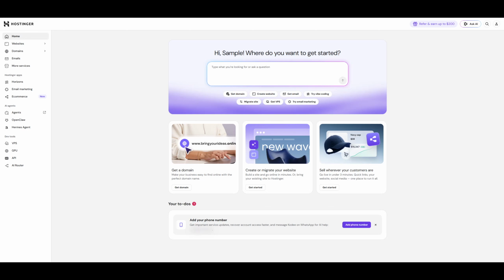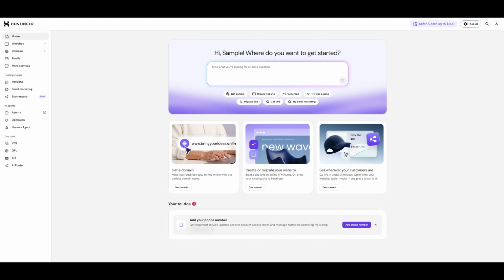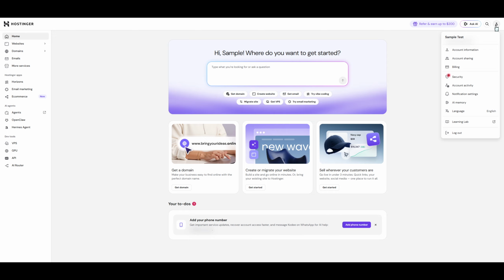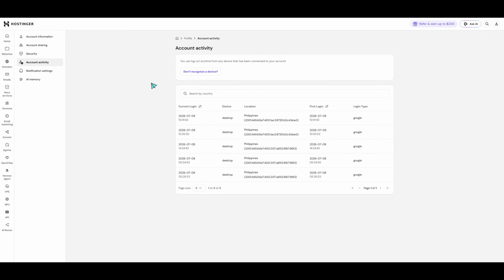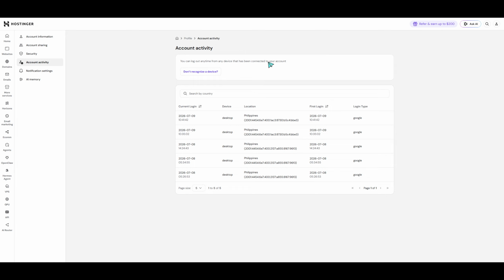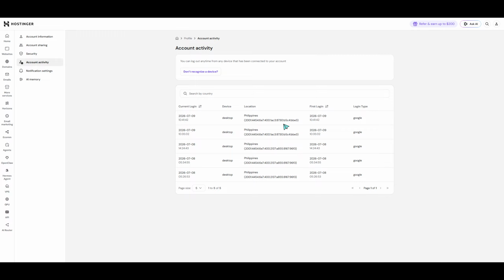How to Check Account Activity in Hostinger (Updated 2026 Step-by-Step Guide)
Want to check your account activity in Hostinger? This updated 2026 tutorial shows you exactly how to view your recent account activity, including login history, security events, and other important actions, helping you monitor your account for any unusual or unauthorized access. Reviewing your account activity regularly is a good way to keep your Hostinger account secure and identify suspicious behaviour quickly.